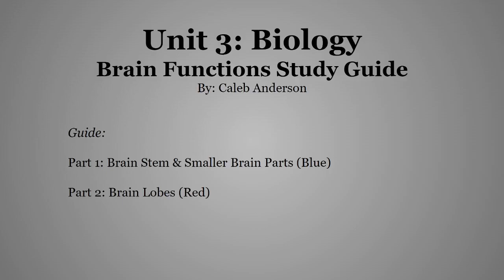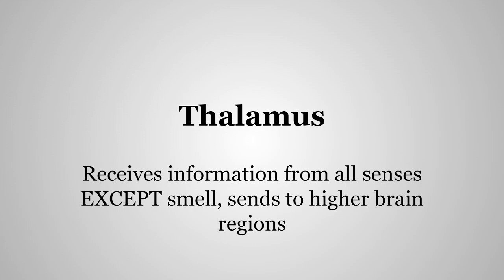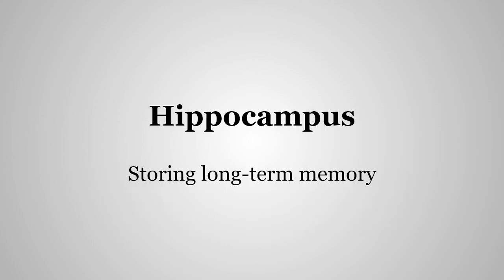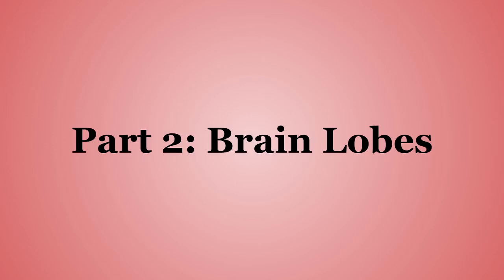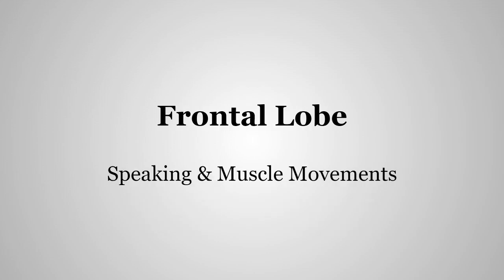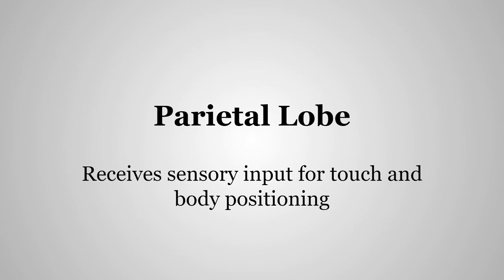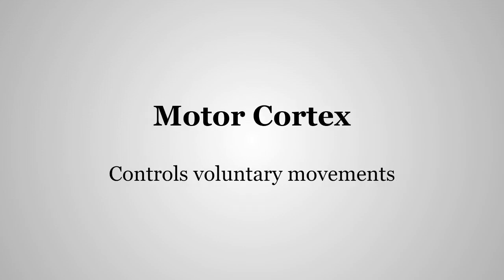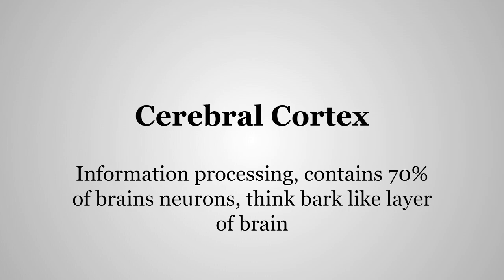Brain Parts & Functions Listening Guide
Part 1: Brain Stem & Smaller Parts - 0:20
Part 2: Brain Lobes - 1:36